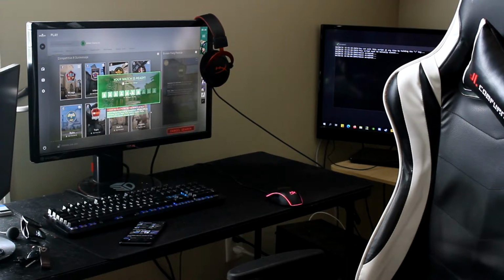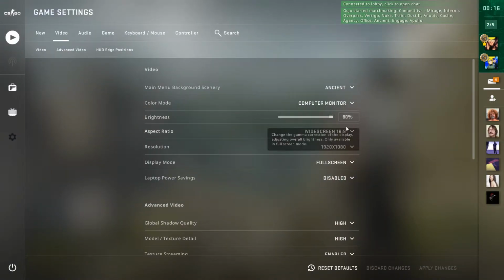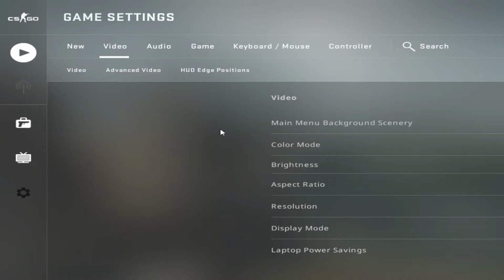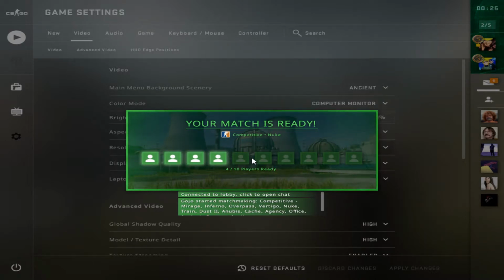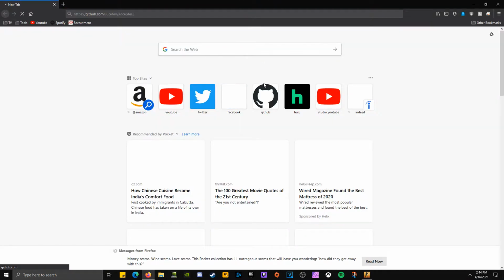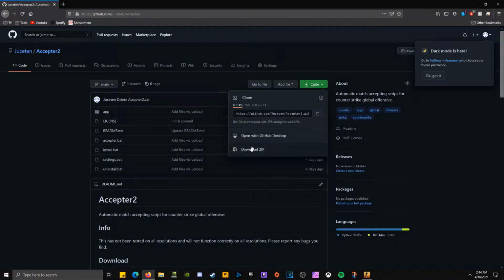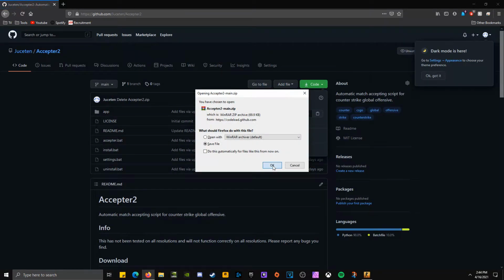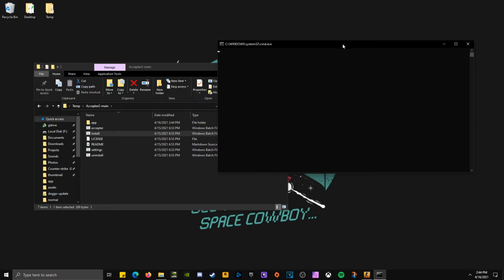CSGO Auto Accept (Windows)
MISC INSTALL INFO:
This installs to a virtual env via venv which comes with Python if you want to uninstall this script you can delete the folder that you extracted it to as all assets and the virtual environment are contained within that folder so as not to potentially conflict with any packages that the user may have installed on their machine and make for easier deletion.